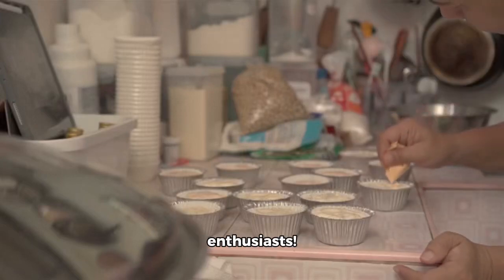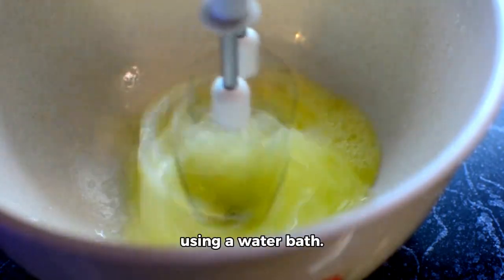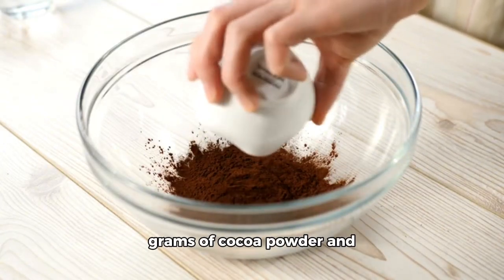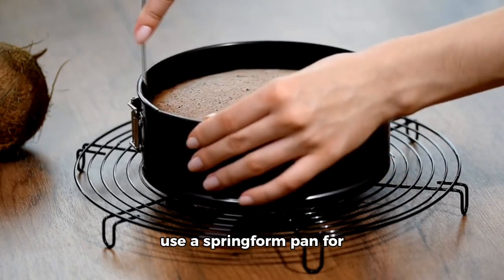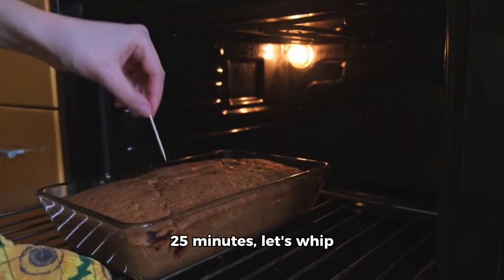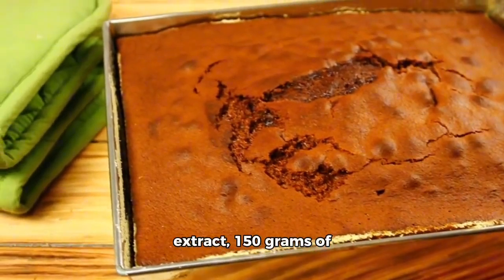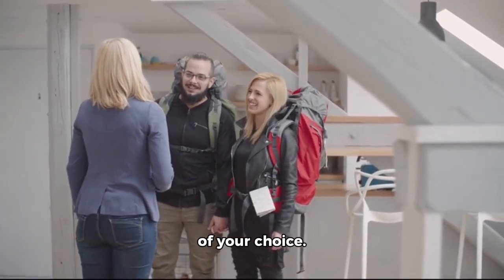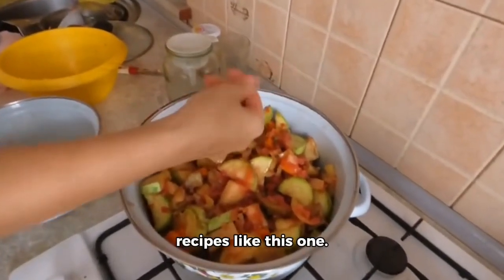How To Make Chocolate Cake